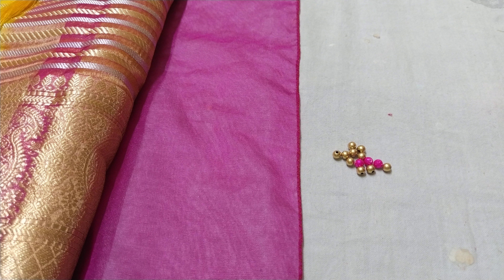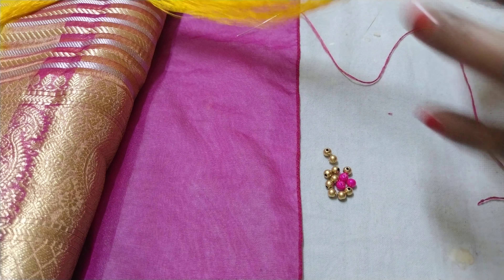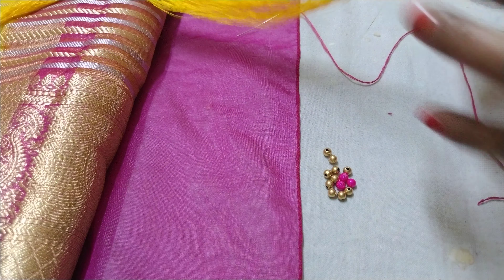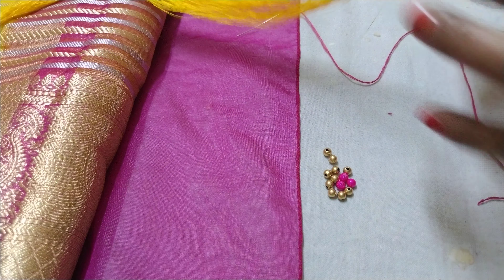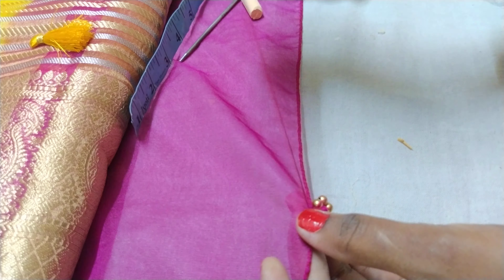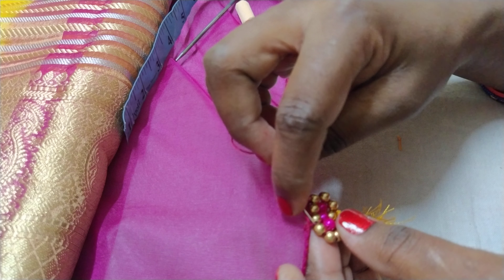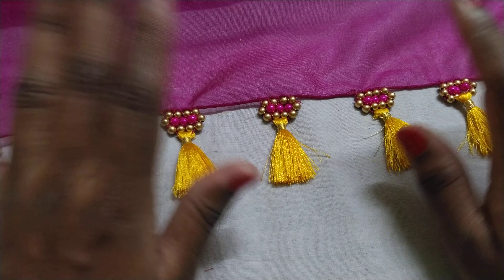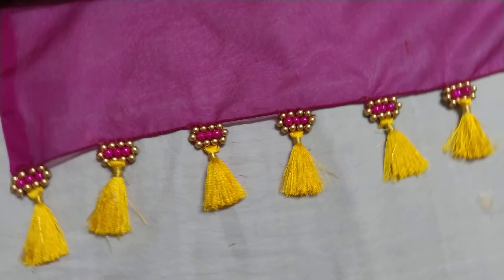Saree Kuchu #423 Grand Saree Kuchu Design Using Beads !! Saree Kuchu Tutorial For Beginners !! Smart